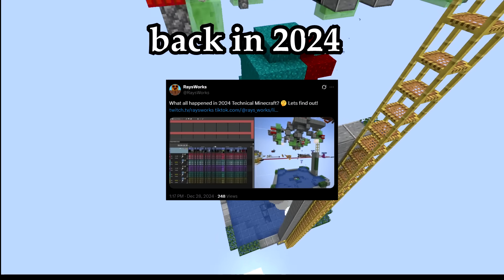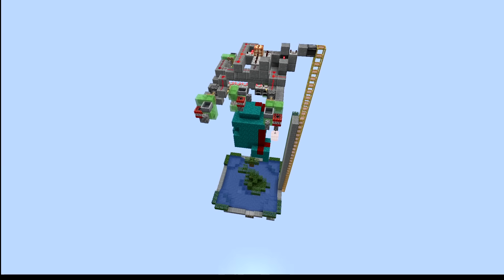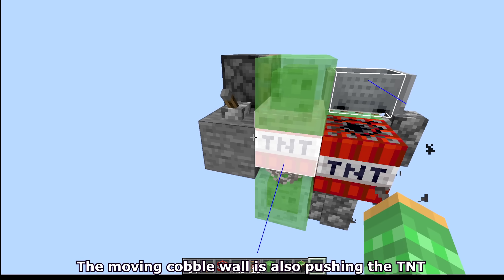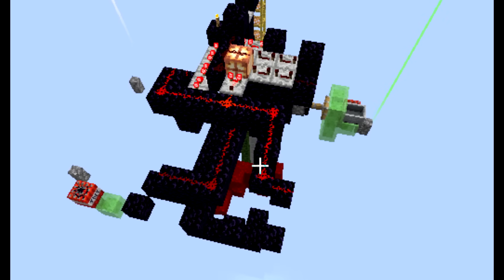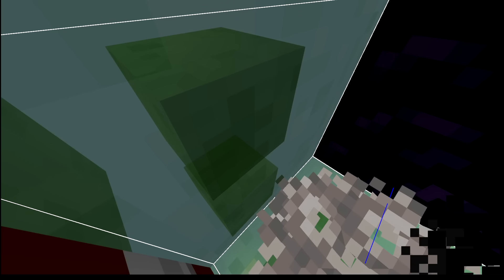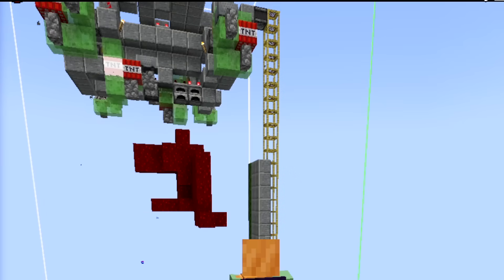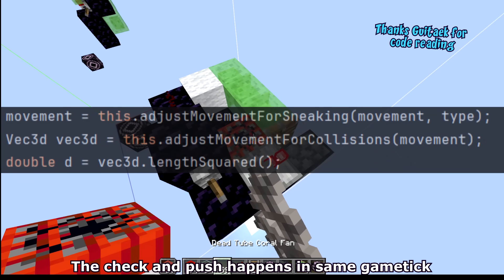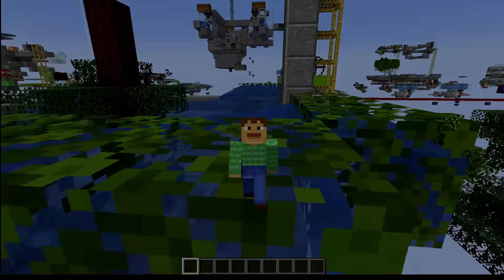0.0002% of Minecraft TNT can go through walls…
I found a weird bug that very rarely lets TNT go through walls!
     While making a automatic tree farm using TNT dupers I discovered this crazy bug that makes the dupe tnt get stuck in the walls. We figured out how this happens and why the minecraft code causes this glitch. Big thanks to GuiTaek for code reading and mathematics! Correction:  the default horizontal momentum is .02 not .2m/tick.

0:00  Tree farm blowing up
0:20 TNT duper trick
0:42 Update glitched TNT
1:41 Random TNT things
2:45 Catching the bug live
4:35 Why TNT goes through walls
6:53 Minecraft code on bug

Minecraft TNT has a .0002% chance to go through walls…
0.0002% chance of TNT going through walls…
0.0002% of Minecraft TNT can go through walls…
0.0002% of Minecraft TNT can do this…

Rays Works
RaysWorks